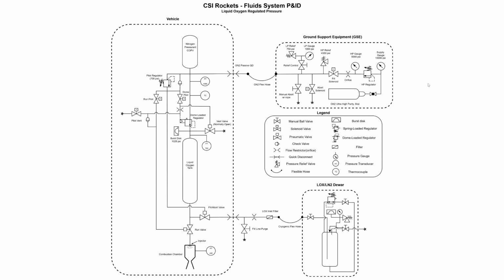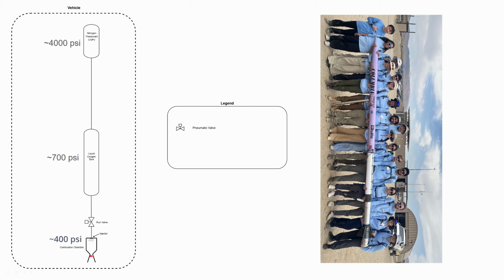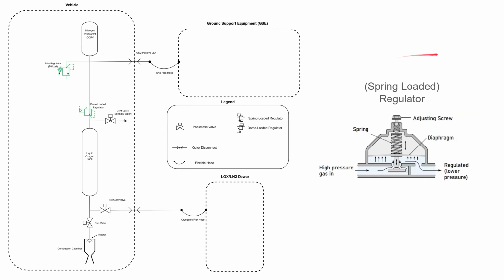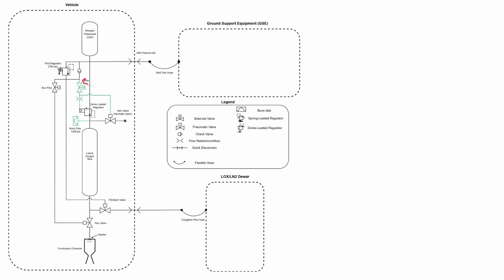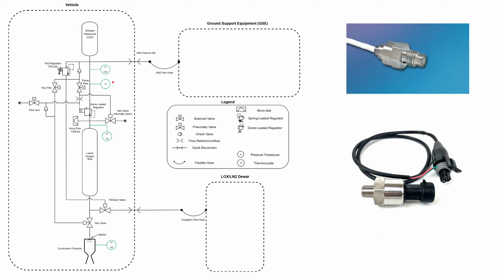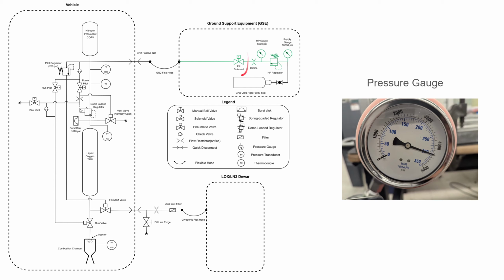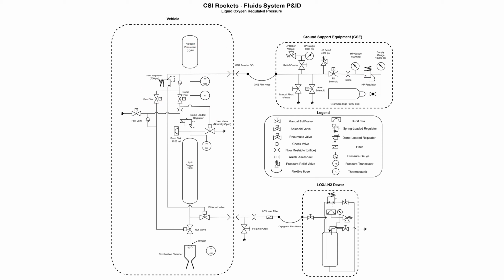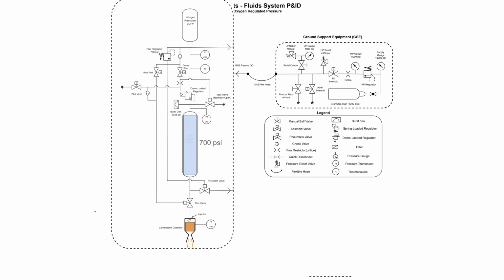LOX Hybrid Rocket - Fluids Overview - CSI Rockets 24'-25'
Major credit to Aadam Awad (SEAS '26) for design of the fluids system and for leading our transition to LOX

Video produced and presented by Theo Lack (SEAS '26)